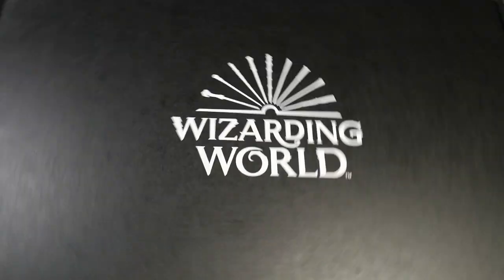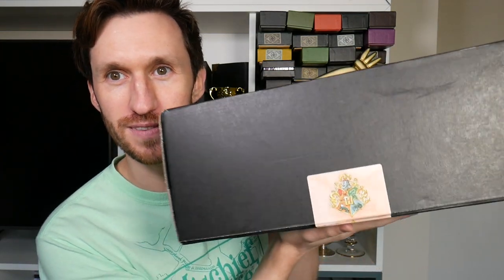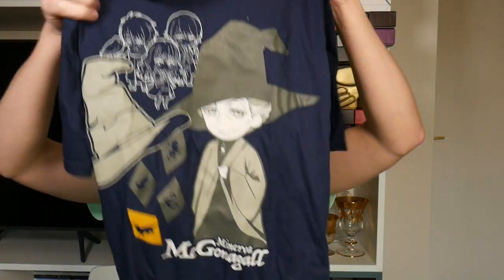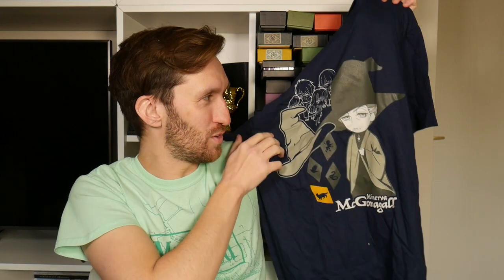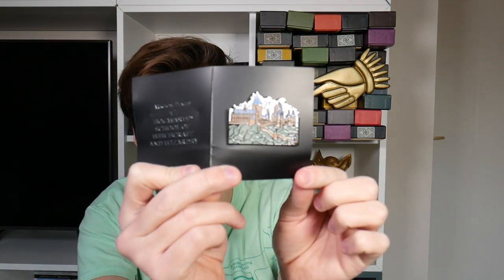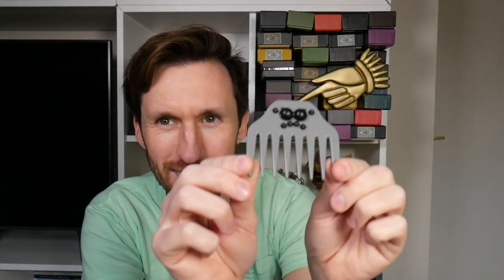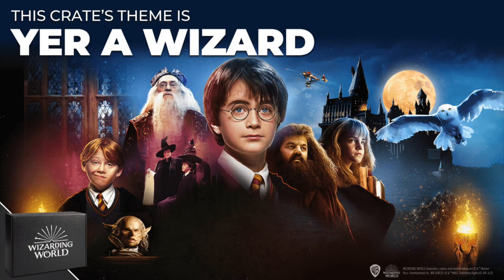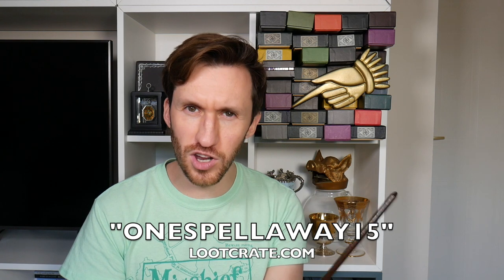Harry Potter Loot Crate - Professor's Lounge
I purchased another Harry Potter Loot Crate - it’s theme is Professor's Lounge. Join me as we unbox the contents of the latest Wizarding World Loot Crate that has finally reached the United Kingdom.

0:00 Harry Potter Loot Crate - Professor's Lounge
0:56 1st item
1:53 2nd item
3:13 3rd item
3:51 4th item
4:52 5th Item
6:42 6th item
8:11 Cheat sheet
9:36 Favourite items
10:51 Next loot crate theme

These are all my opinions